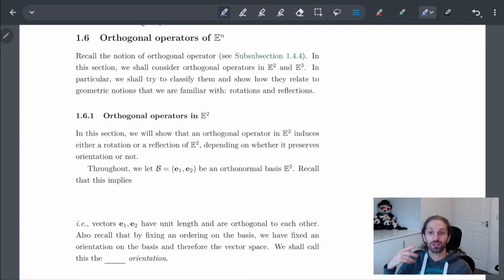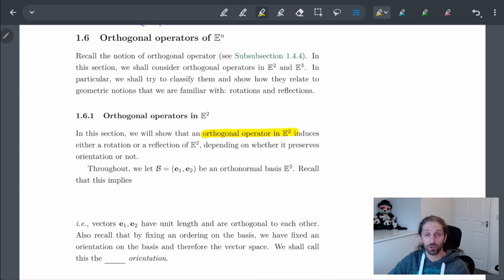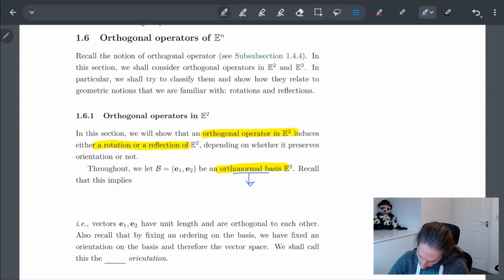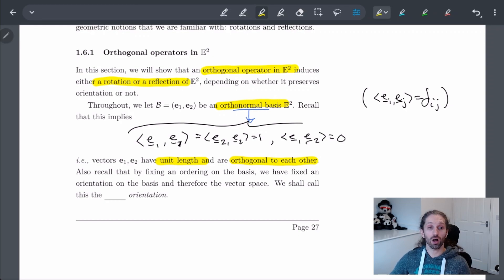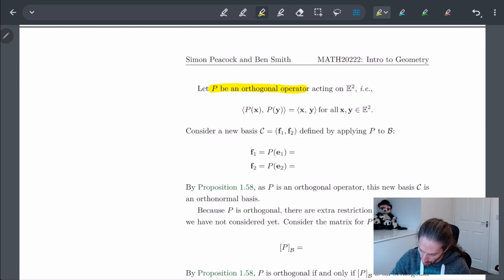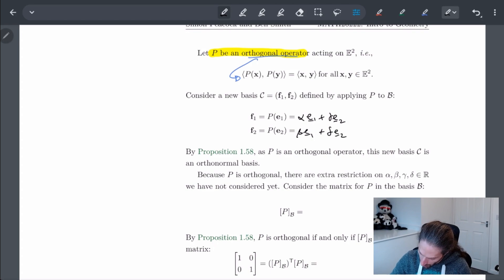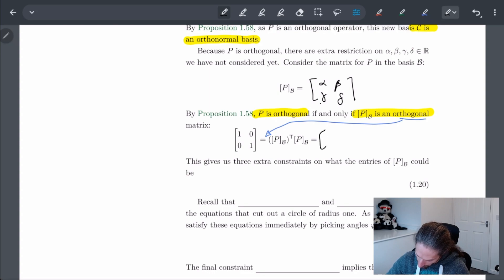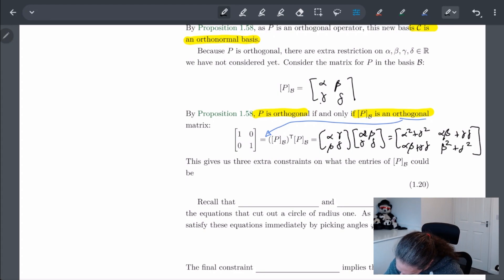1.6.1 Orthogonal Operators | Definition, Part 1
In this video we talk about orientation and orthogonal operators